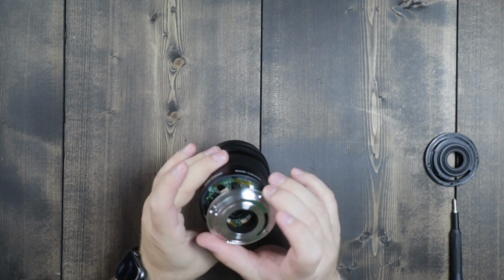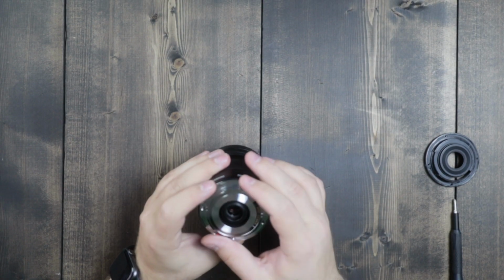Canon 10-18mm Metal EF Mod Follow Up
Today I just wanted to touch on some of the pros and cons to using the Canon 10-18mm lens on a speed booster with the M50.